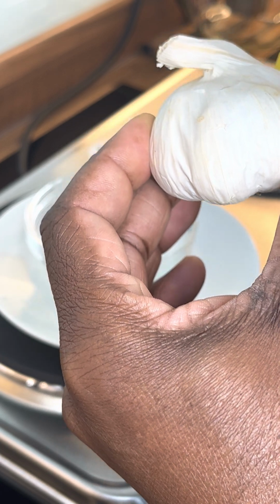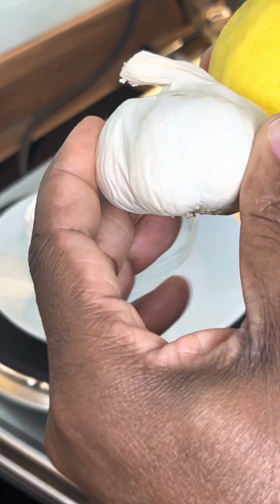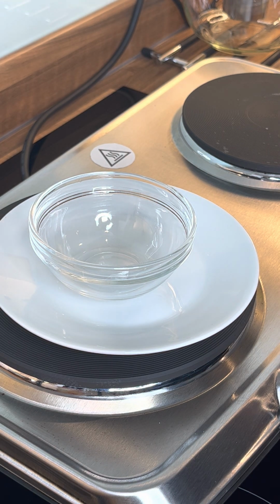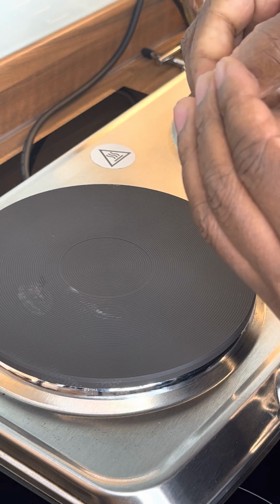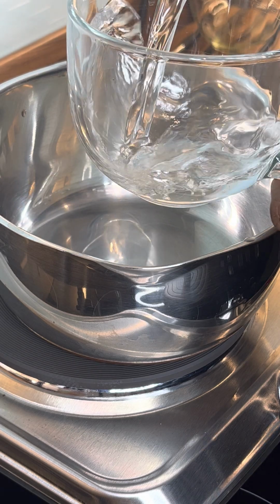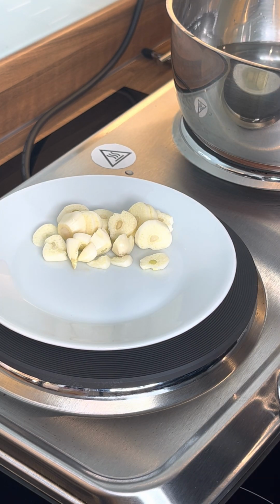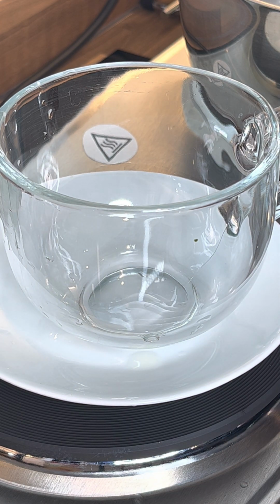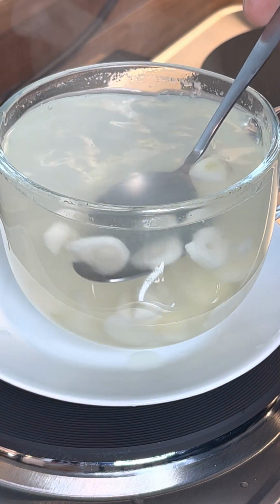How To Lowering of Blood Pressure and Loss Weight At Home ( Weight loss tea )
How To Lowering of Blood Pressure and Loss Weight At Home ( Weight loss tea ) New Book ✔